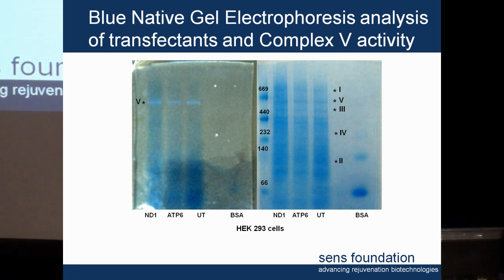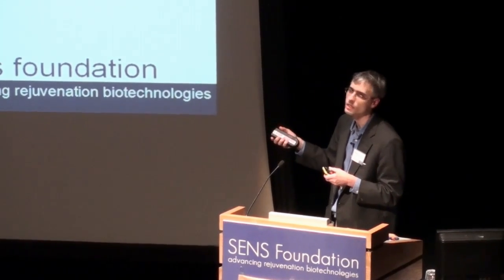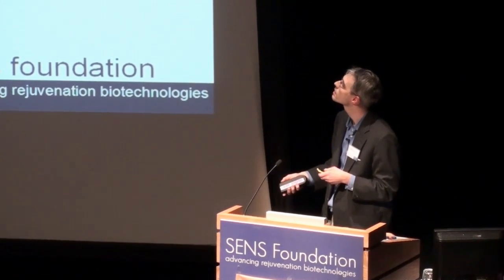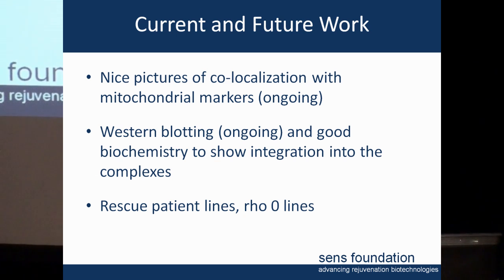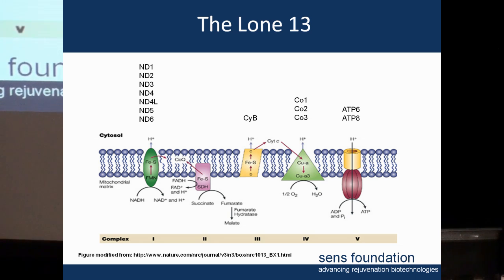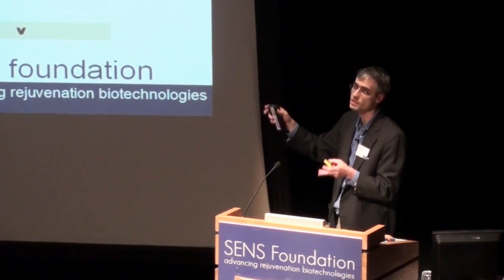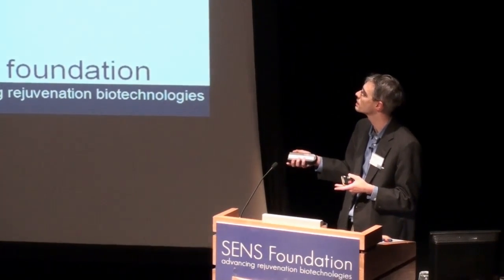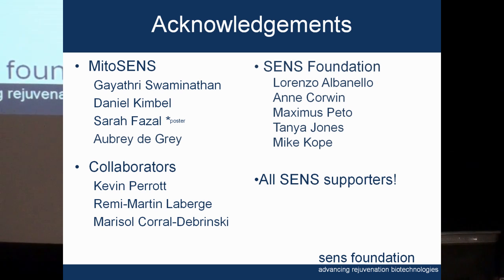SENS5 - MitoSENS: Allotopic expression of mitochondrial genes - Part 2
The Fifth SENS conference - Matthew O'Connor

SENS Foundation Research Center

Authors:
M.S. O'Connor, G. Swaminathan, S. Fazal, T. Jones, A.D.N.J. de Grey

The mitochondrion contains its own genome and encodes 13 proteins that are essential for the respiratory chain to function properly. Congenital mutations in many of the mitochondrial genes are the cause of serious disease phenotypes including diabetes, blindness, dementia, ataxia, epilepsy, and many other neurological disorders. Somatic mutations also accumulate in the mitochondria with normal aging. Allotopic expression of mitochondrial genes in the cell's nucleus is one approach to rescuing mitochondrial mutations. In our strategy, we utilize 5' and 3' elements to target mRNA to the outside surface of the mitochondria; this approach is a refinement of simple allotopic expression and is hypothesized to result in the co-translational import of the encoded proteins into the mitochondria. This approach is hypothesized to overcome obstacles (such as clogging of the mitochondrial import machinery by hydrophobic proteins) that many groups have experienced. Thus far, we have stably transfected 5 of the 13 mitochondrial genes into the nuclear genome of human cell lines and are characterizing the expression and function of these exogenously expressed genes. We will discuss current progress and future plans for replacing and/or making redundant the entire mitochondrial genome. We will also discuss potential applications of the MitoSENS approach in treating mitochondrial diseases, as well as the diseases and pathologies of aging.